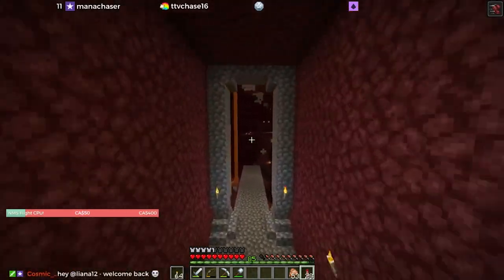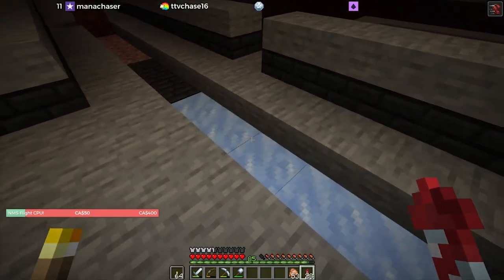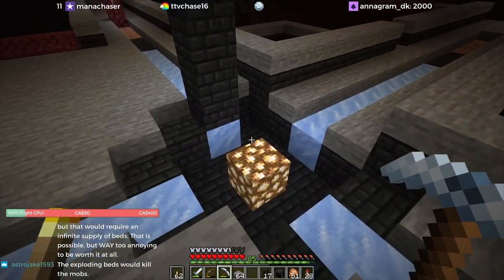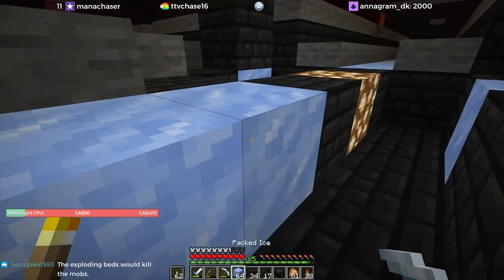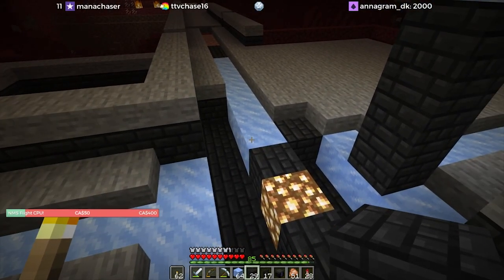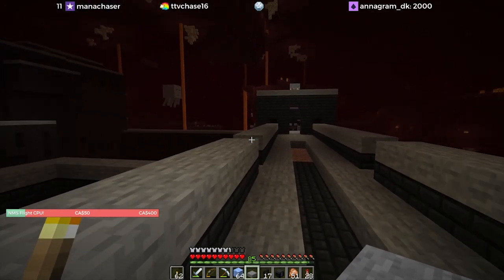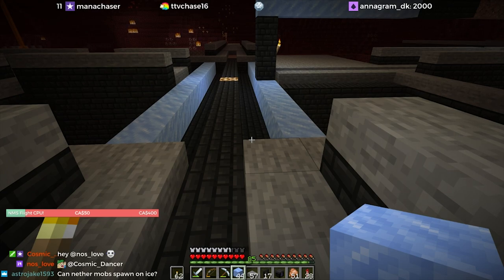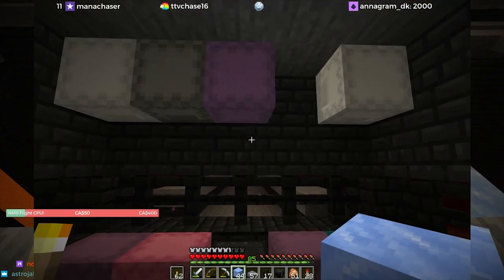The Citadel Ep. 84: Fortress Farm - Part 3 | Minecraft 1.14 Survival Multiplayer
It's time to take a pick to the fortress! We're putting in the three main platforms for the Fortress Farm and actually finding a use for diorite walls. Plus, an ice spikes resource run and some chit chat.

What am I building? This:

Gnembon's Cheap and Effective Wither Skeleton and Fortress Farm (YouTube)

Iskall85 Hermitcraft 6: 67 | 50,000 Buttons (YouTube)

My let’s play content on The Citadel will most likely consist of edited Twitch stream videos.

Infinity Cove Community Server is LIVE!

The Citadel is a Minecraft survival multiplayer server where I do geeky stuff in Minecraft with my friends. It is an invite only, white list server running 1.14 with a few small quality of life data packs that make things a bit lighter for casual players.

Most of what you see are the new default textures in Minecraft 1.14. If you’re on an older version you can check them out here:

I pick and choose a few favourites from Jerm’s texture pack, like chests and ender pearls.

I updated and tweaked a few of the older packs myself but Vanilla Tweaks resource packs and data packs have been updated to work with 1.13 and 1.14.

I’ve tweaked the colours (yellow/magenta) a bit beyond the original pack. The connected glass textures need Optifne to work properly.